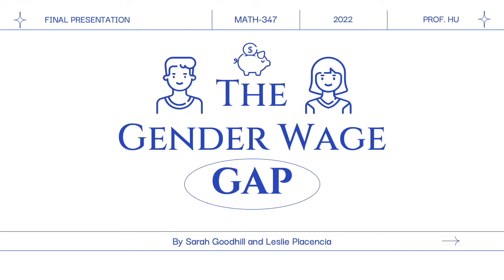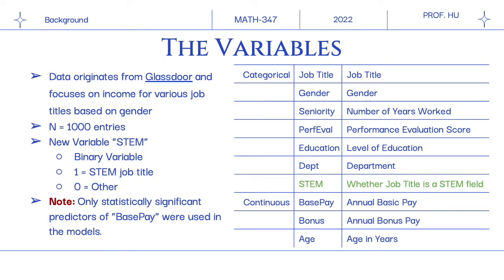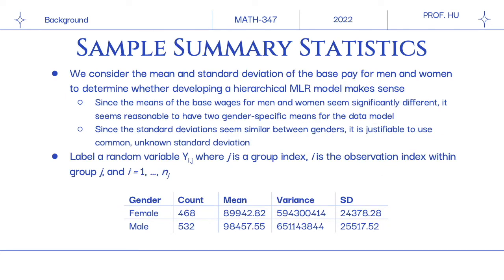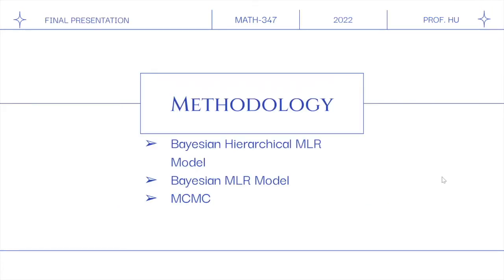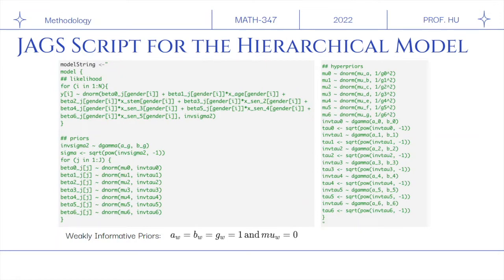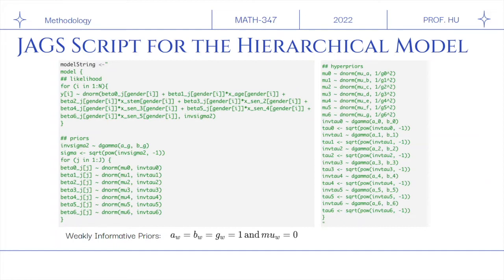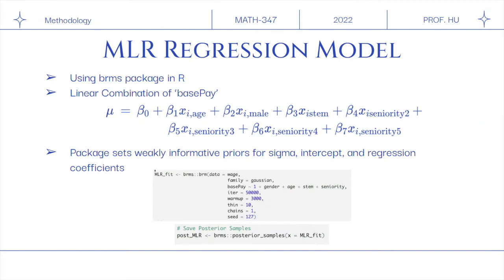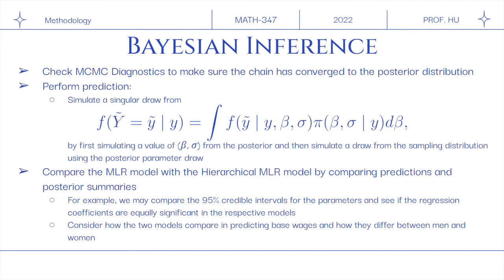[2-min intro] The Gender Wage GAP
Sarah Goodhill and Leslie Placencia